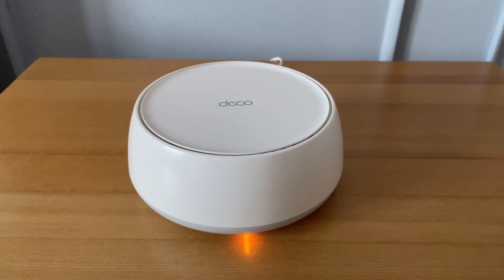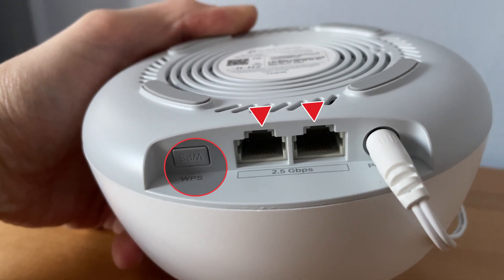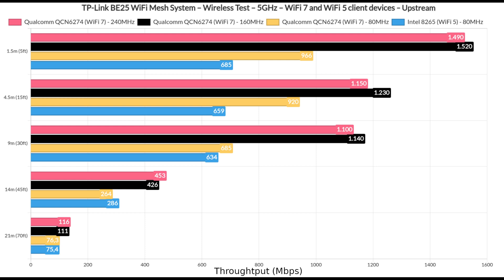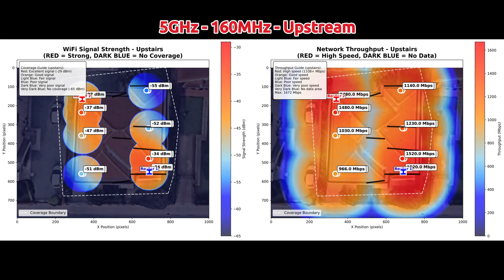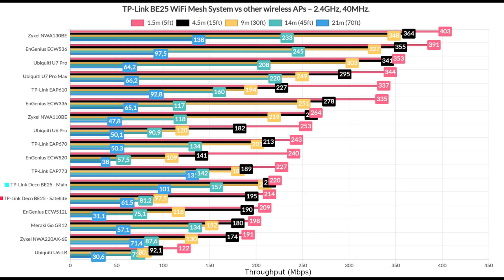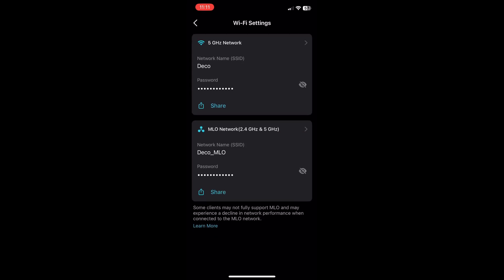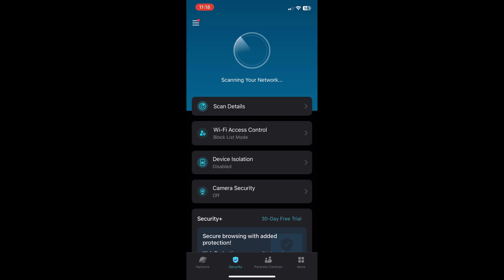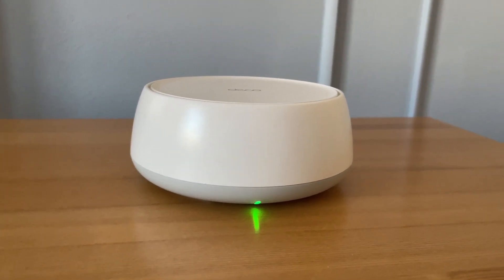TP-Link BE25 Review - FAST, Affordable... But Missing Something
I tested the TP-Link DECO BE25 WiFi 7 mesh system and this is the data that I managed to collect (yes, it does include MLO tests and some brief view on the latency).

Buy this month at the best price of the year! Plus, use the coupon on top of the Black Friday price — available only this month.

0:00 Introduction
0:45 Design and Build Quality
1:19 Thermal Management
1:43 Quick Teardown
2:21 Single-client Tests
4:07 Latency
4:53 MLO Tests
5:31 Software Experience
7:44 Conclusion